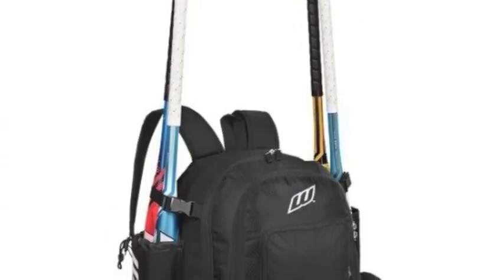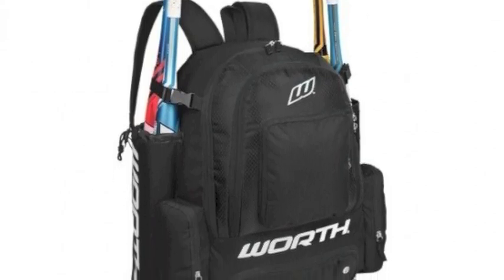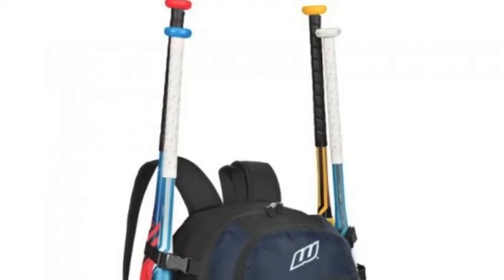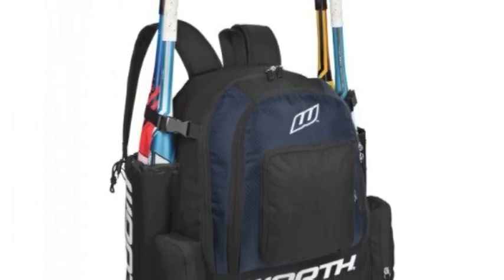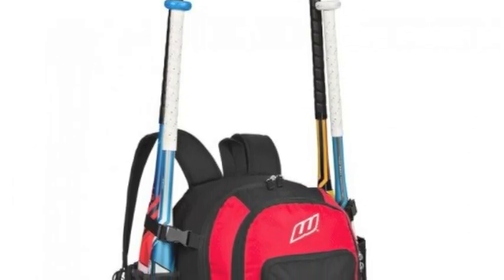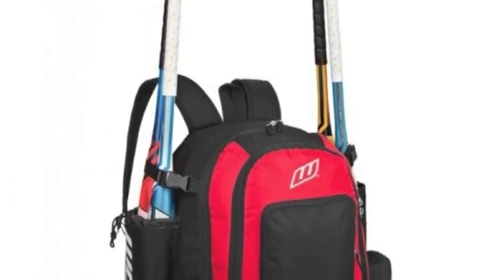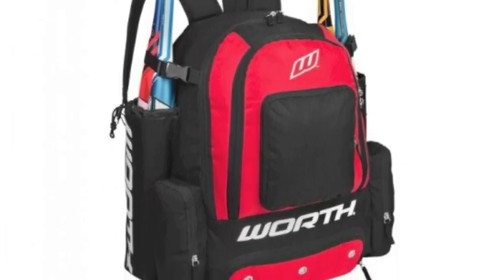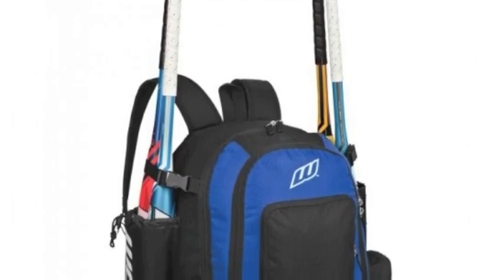Worth Comrade Softball Backpack | COMRD2